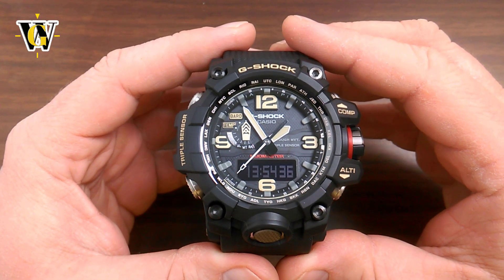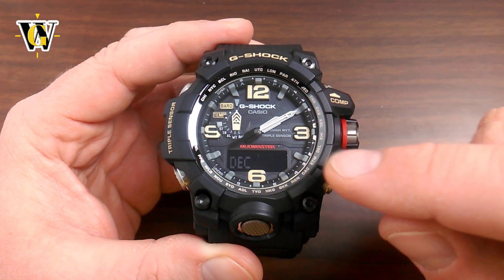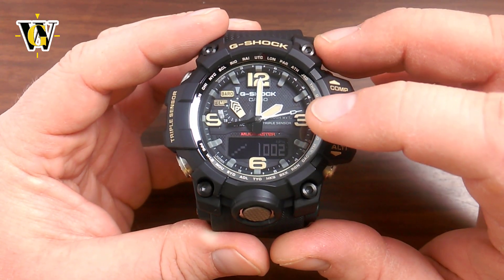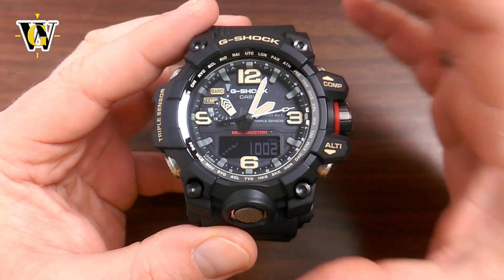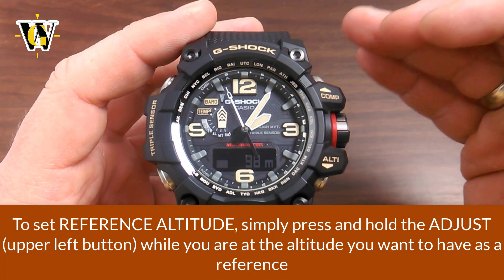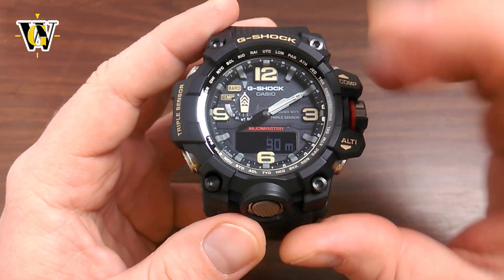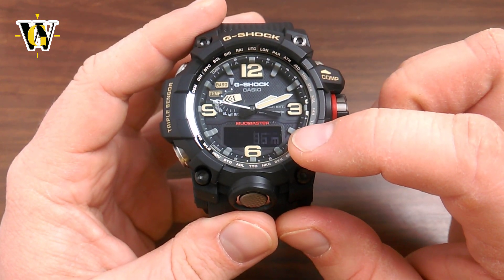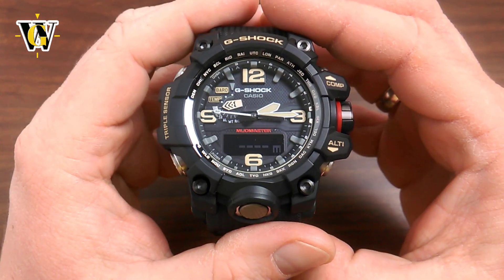GWG-2000 & GWG-1000 - 5678 & 5463 Module Tutorial - how to set up and use all the functions PART 2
Part 2 Tutorial for the GWG1000 Mudman and module 5463 where I cover the Sensor functions: Altimeter, Barometer, Compass and thermometer. We also cover the Recall screen
Table of content:
01:18 Compass function
02:21 Compass calibration & Magnetic declination
04:31 Barometer function
07:07 Weather alarm
08:25 Barometer Calibration & Unit selection
09:28 Thermometer function
09:55 Thermometer Calibration & Unit selection
10:27 Altimeter function
13:52 Altimeter calibration, units & interval selection
17:57 Recall function